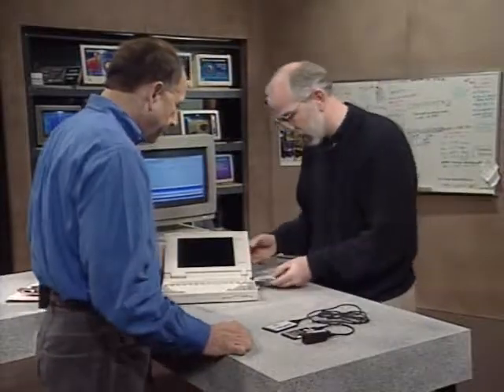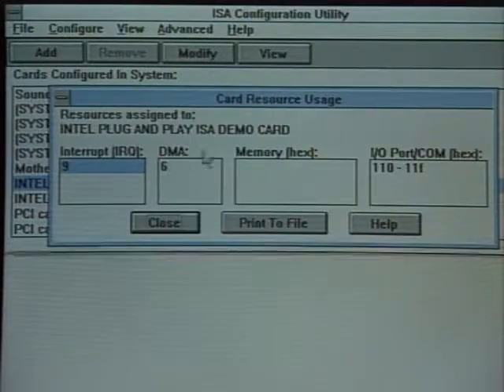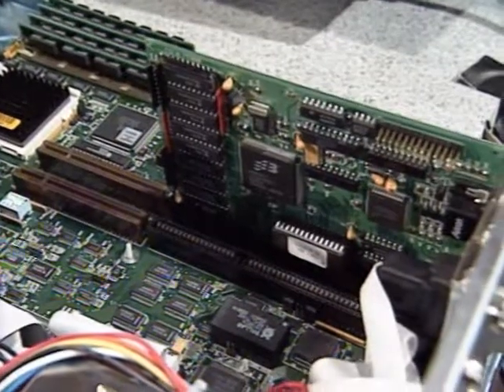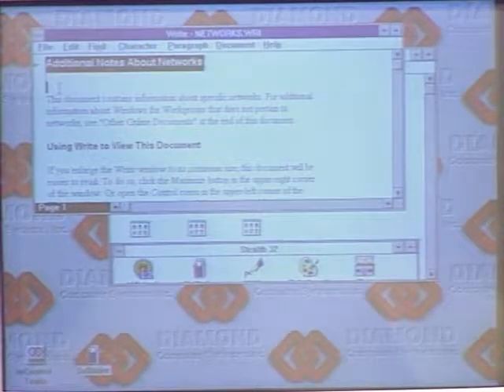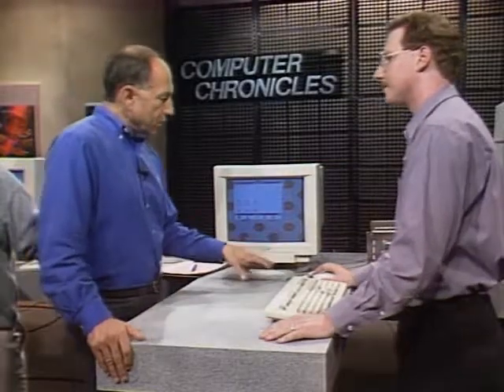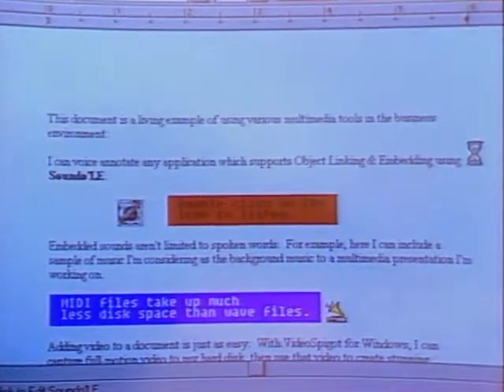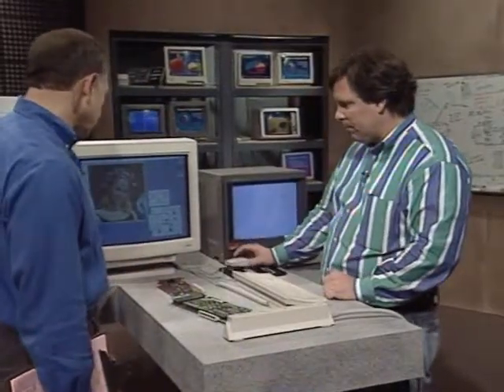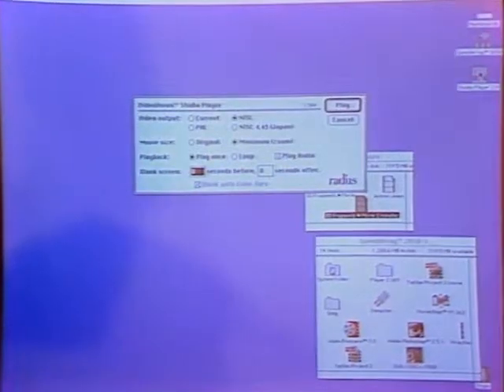Computer Chronicles - 11x22 - Slots - Local Bus Video